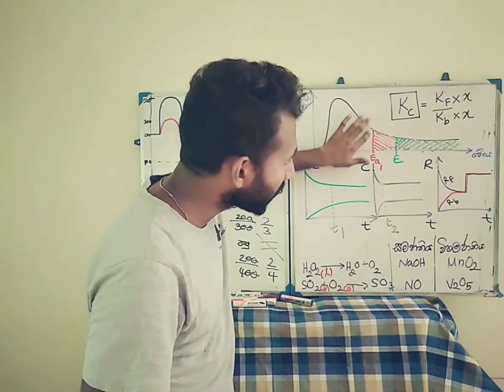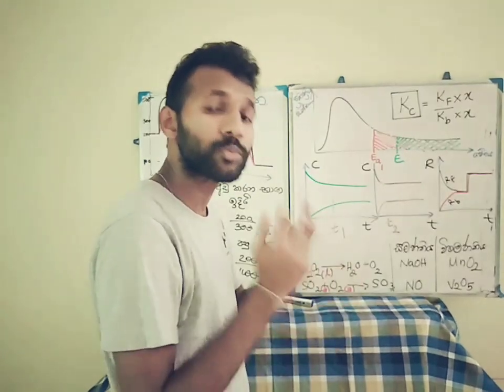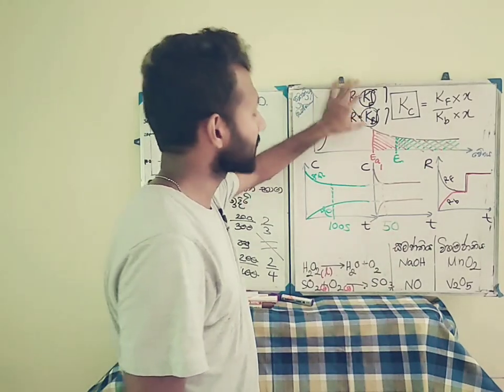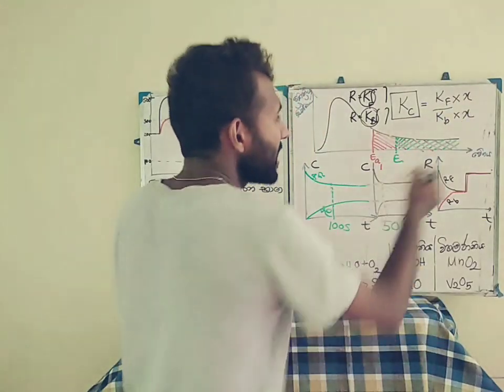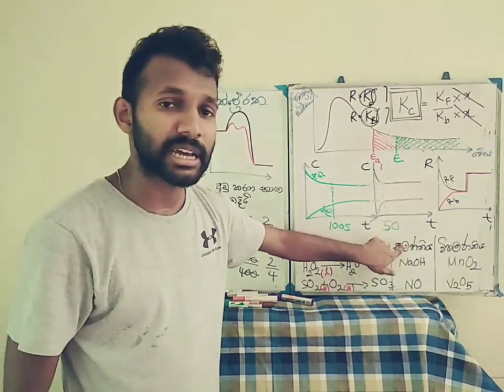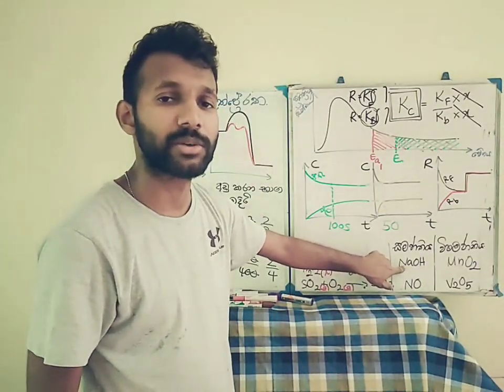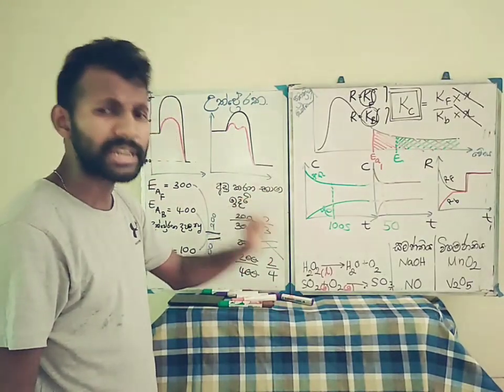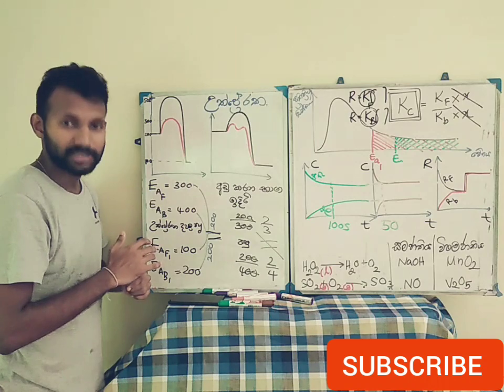උත්ප්‍රේරක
රසවිදු හෘදයේ රාජකීය ස්පන්දනය